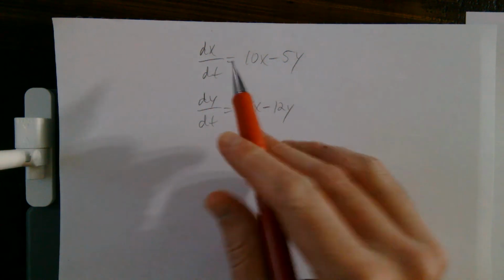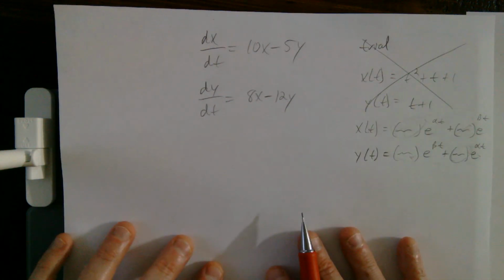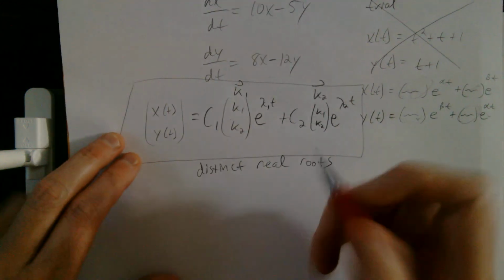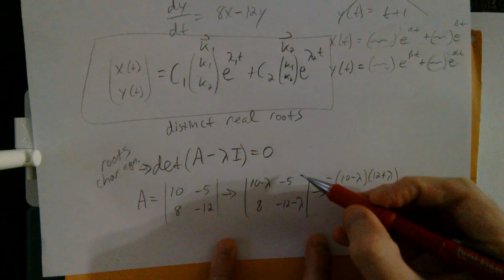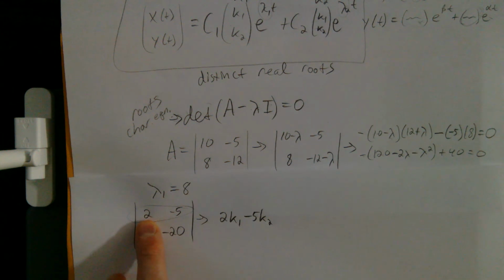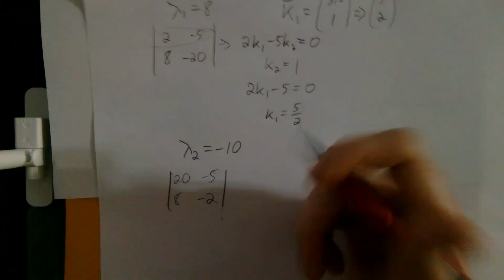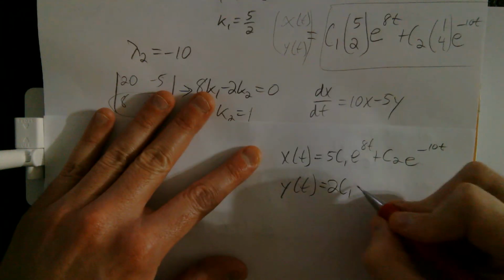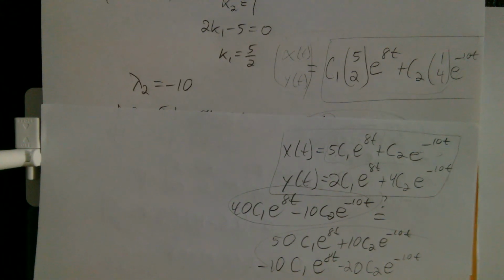Differential Equations_Solving system of first order DE's_Eigenvalue method_Distinct Real Roots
Here I solved a system of first order differential equations using the Eigenvalue method.  This system has associated characteristic equation with distinct real roots.  I will create videos solving problems with repeated real and complex roots in the near future.